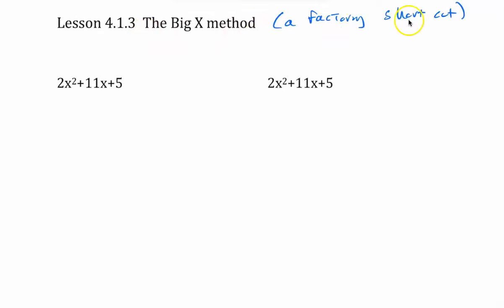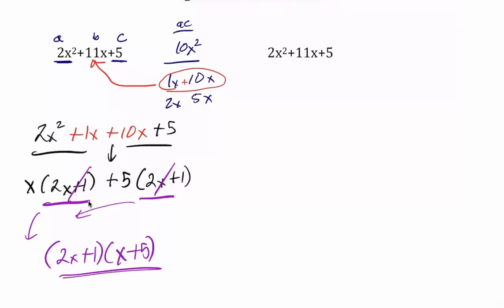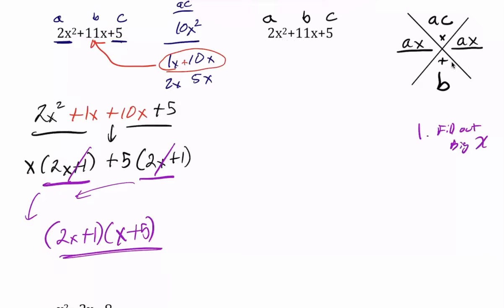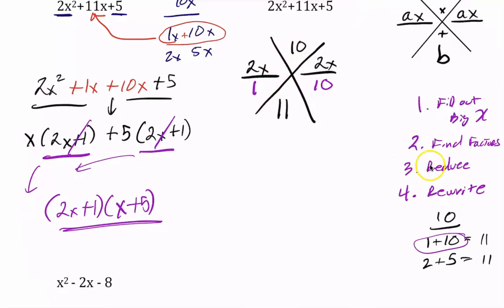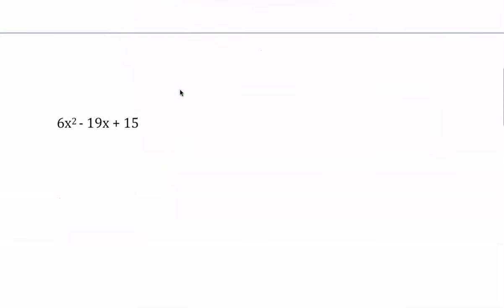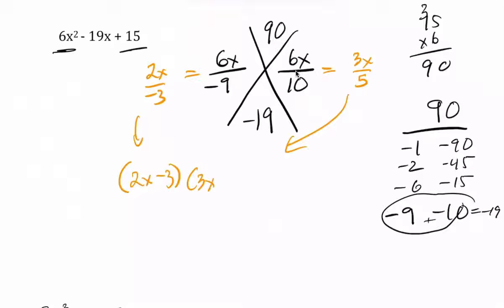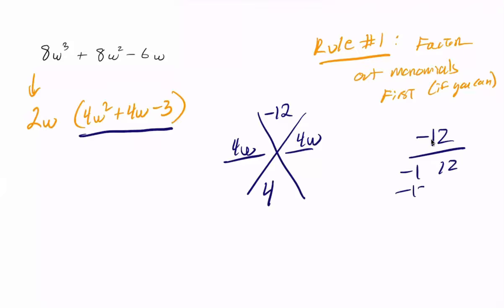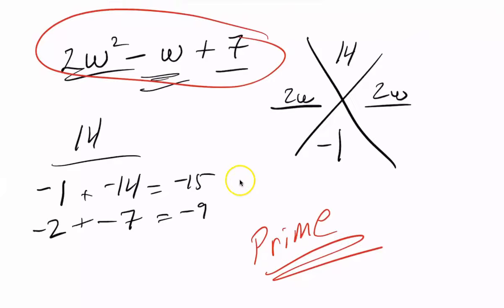Factoring Shortcut: Big X Method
READY TO PRACTICE THE BIG X METHOD?
Work through the Lesson Worksheet with me as we use the Big X factoring shortcut to factor quadratic trinomials, find factor pairs, and solve problems with leading coefficients greater than 1.

Learn how to use the Big X Method to factor quadratic expressions quickly and confidently. This video walks through how to break down ax^2 + bx + c using a simple visual shortcut that makes factoring easier for any student. Perfect for Algebra and Integrated Math 1 review!

0:00 Traditional factoring method
2:00 Introducing the big X method
3:40 Big X step-by-step example
6:29 Big X practice problems
9:53 Advanced factoring tips